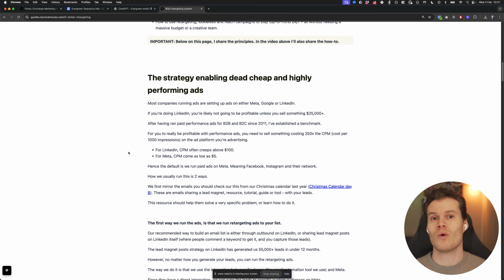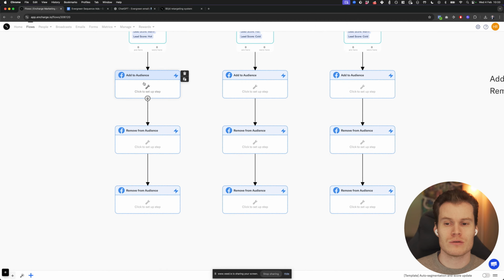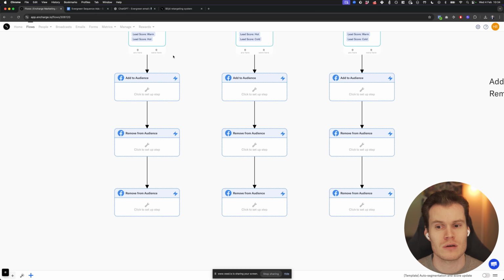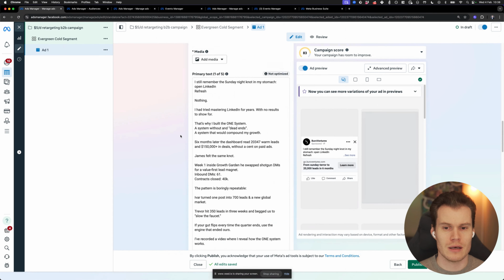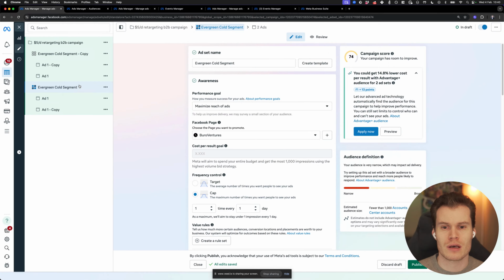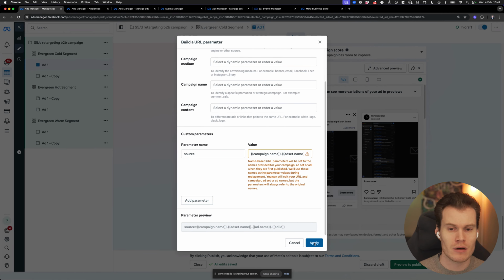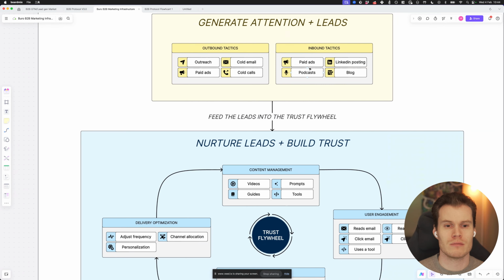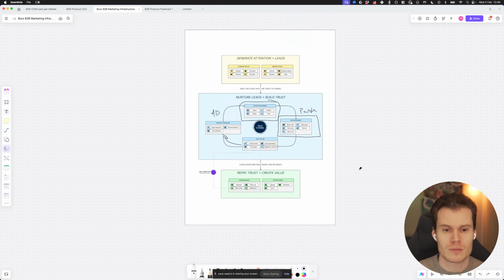Stop Using LinkedIn Ads. (Do This Instead)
Join a free 14-day email course on building a lead-generation engine

Most B2B founders burn money on ads because they pick the wrong platform, chase the wrong metrics, and try to look “professional.” The outcome is predictable: high CPMs, no pipeline, and the belief that paid ads “don’t work.”

Today, you get the $5/day paid marketing system we use for ourselves and clients. This setup runs on Meta, uses your existing lead magnets and emails, and quietly turns a tiny budget into omnipresence with your exact audience.

In this video, I walk through why Meta outperforms LinkedIn for most B2B offers, how to build retargeting and lookalike audiences from your email list, and how to use reach campaigns so your market sees you every day without you paying LinkedIn prices.

When you use this, paid ads stop being a gamble and start becoming predictable.

In this guide, we cover:
* Why Meta CPMs make $5/day enough for most B2B campaigns
* How to retarget your email list with your existing guides and resources
* How to use Encharge + Meta integrations to sync audiences automatically
* How to build cold, warm, and hot tiers using engagement scoring
* How to set up 1% lookalike audiences for each segment
* How to use reach campaigns with frequency caps to create omnipresence
* How to turn your emails and lead magnets into “non-ad” ads that actually convert
* How to create effective visuals, including screenshots, scrolling GIFs, and raw “ugly ads”

You’ll also get access to ad examples, benchmarks, visual ideas, and the CustomGPT that rewrites your emails into Meta-ready ads.